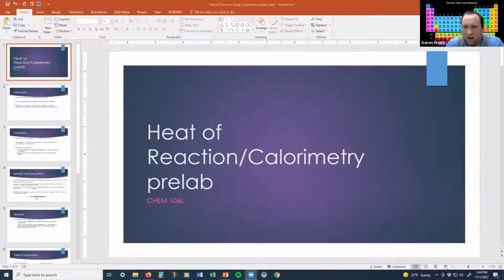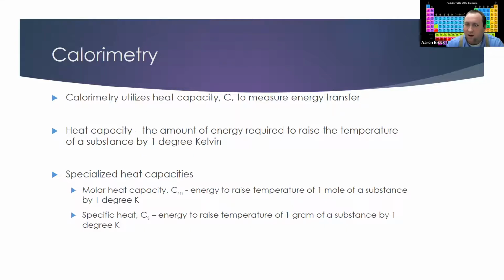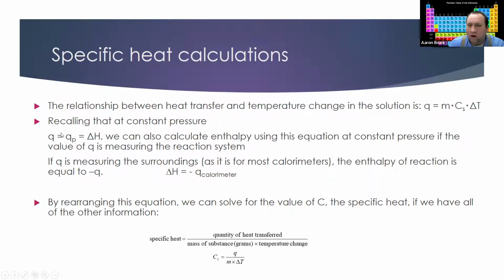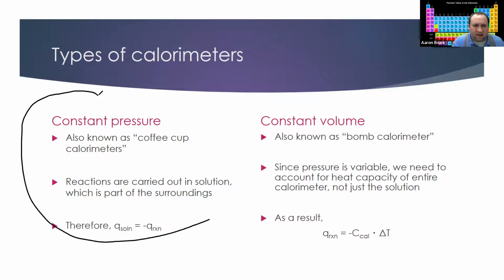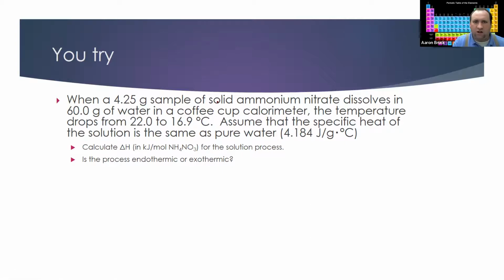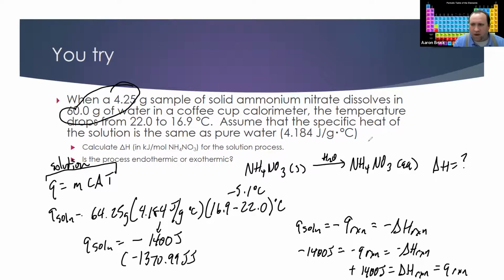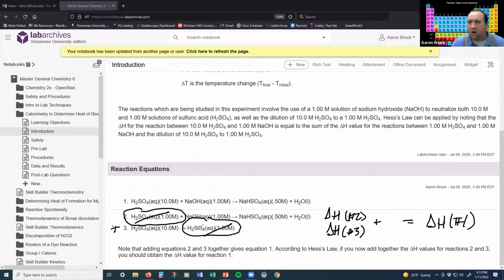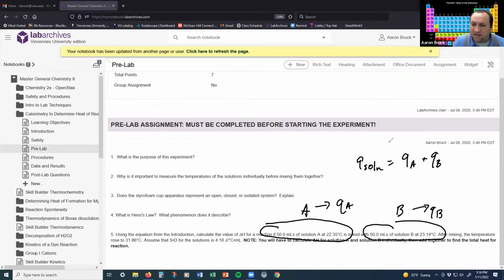Prelab #2 - Calorimetry and Heat of Reaction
In this video, I overview our upcoming calorimetry lab.  I also give a brief peek into an application of Hess' Law, an enthalpy relationship that will be at the heart of a future experiment.